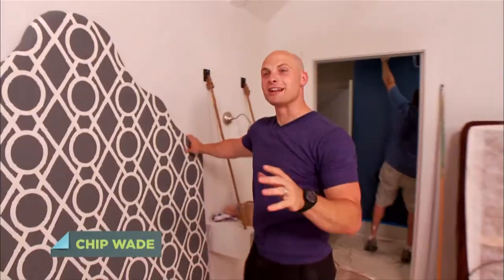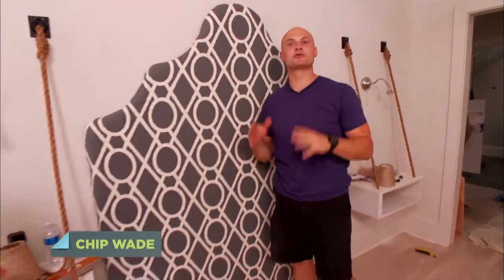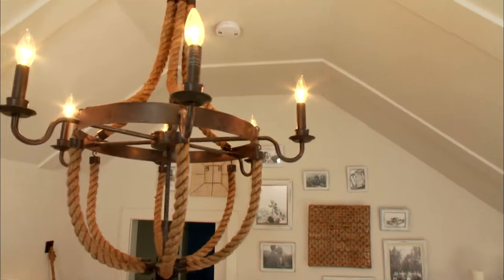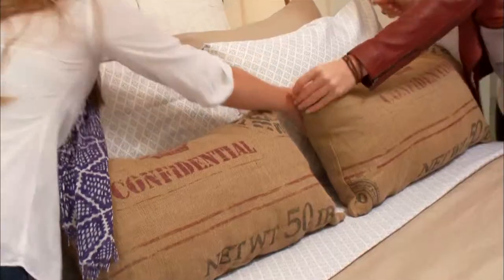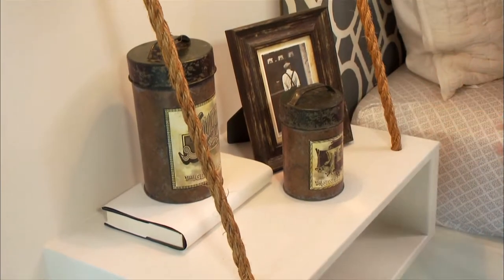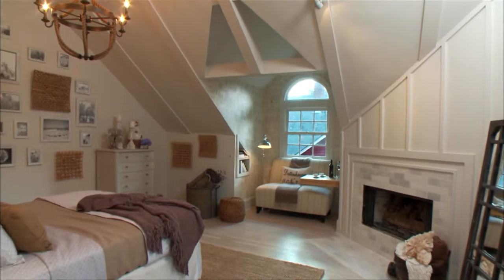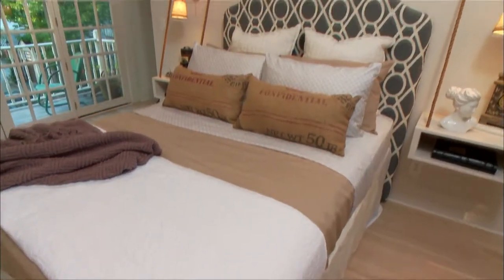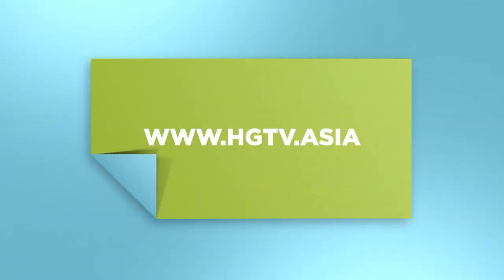Designing a Room with White | Elbow Room | HGTV Asia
Chip Wade shares how designing your room in white can give you the freedom in choosing colors and textures as room accents. Catch Chip in "Elbow Room", only on HGTV Asia!